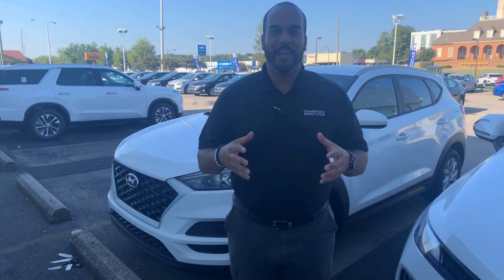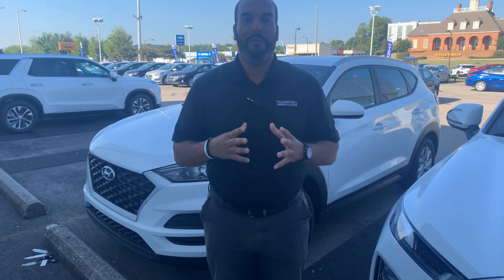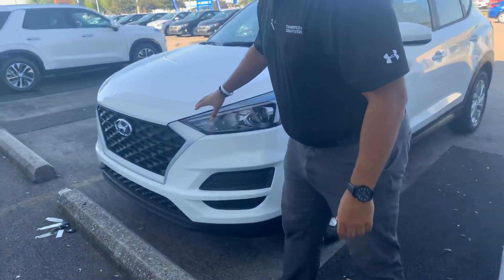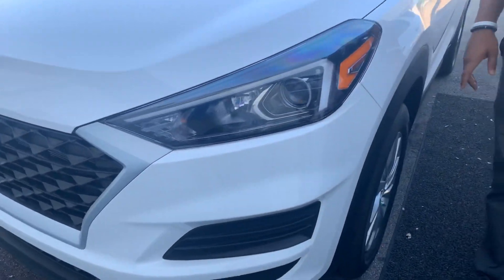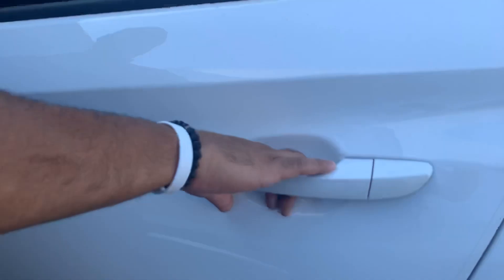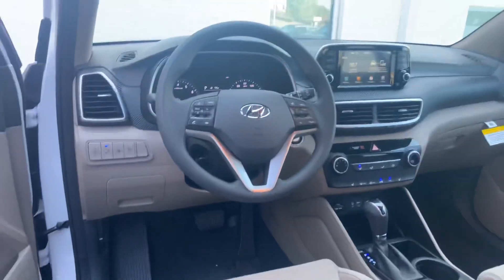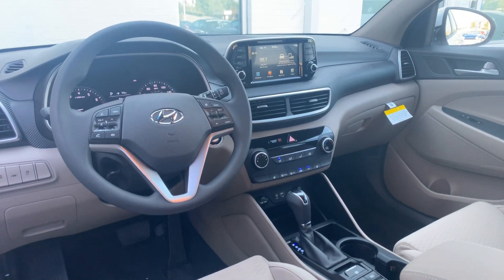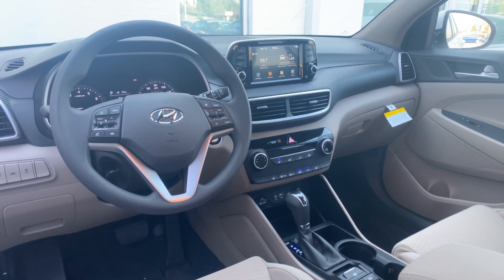John's Tucson @ Tameron Hyundai in Hoover